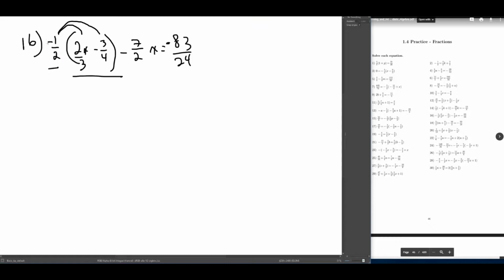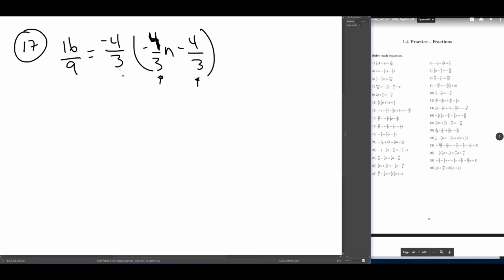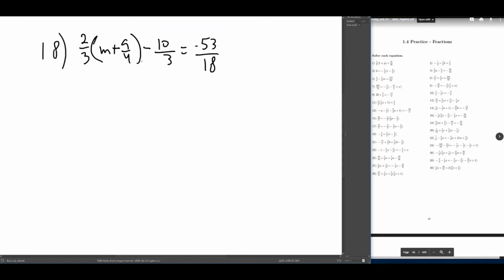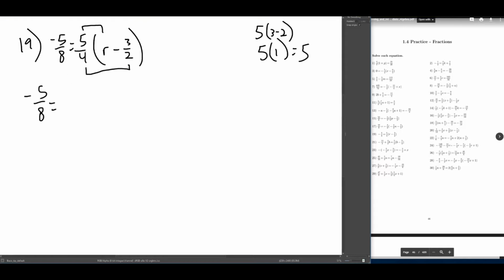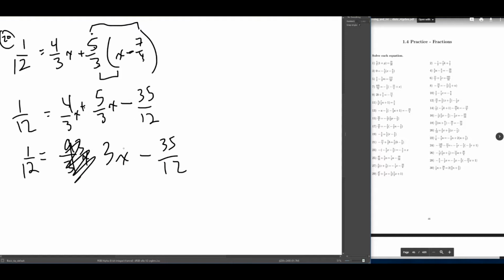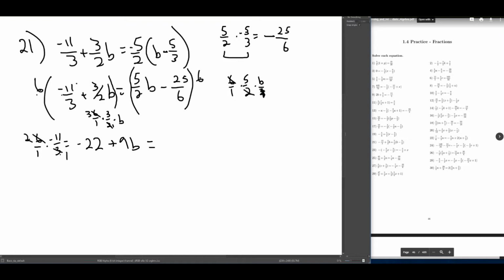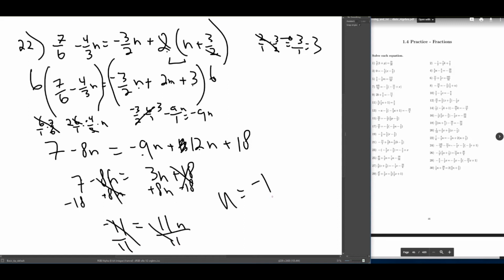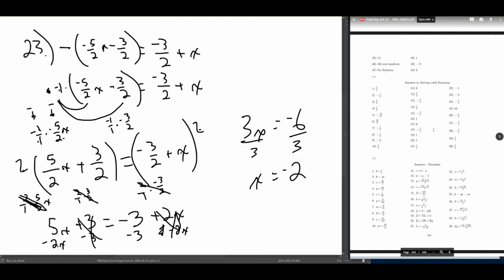Math 436 1.4 Fractions solving Linear equations exercises 16-23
Solving of linear equations with fractions of Chap 1.4

Here is a link to the textbook I use, it is open source